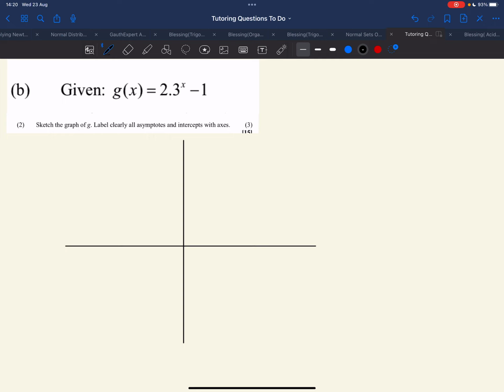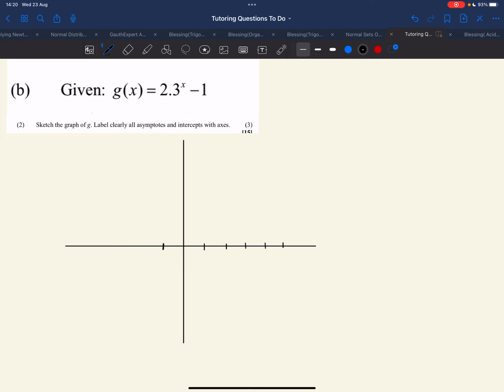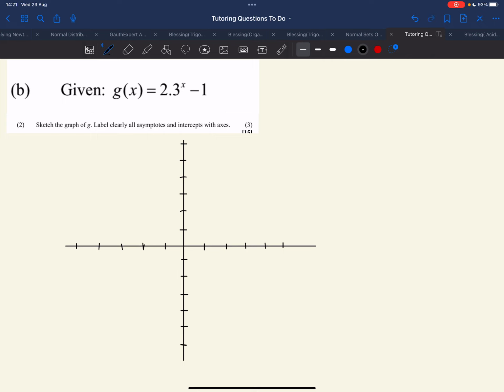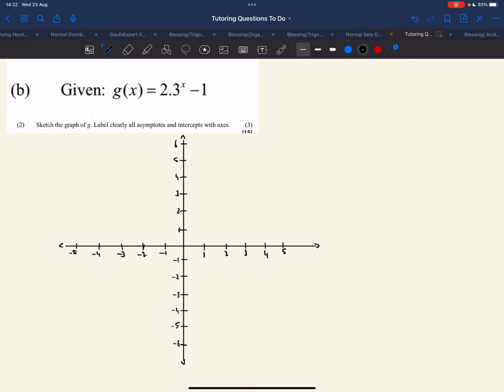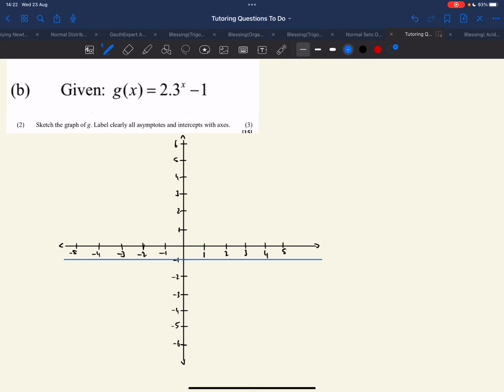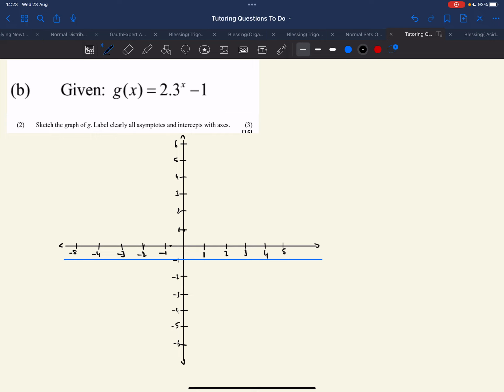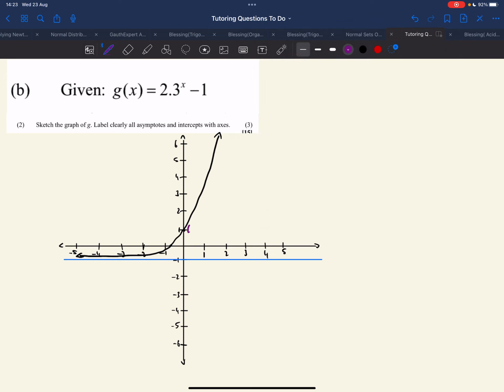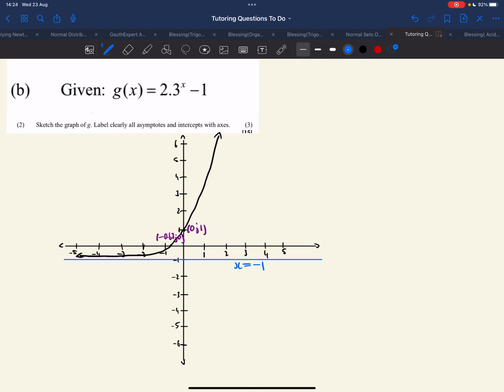Question 2 (b)(2) Paper One 2015 - (IEB) Mathematics Matric Final Exam Paper, (South Africa)